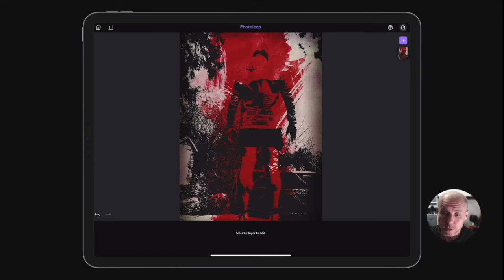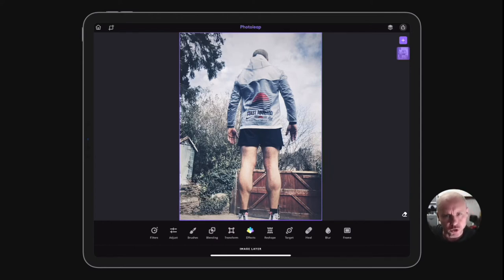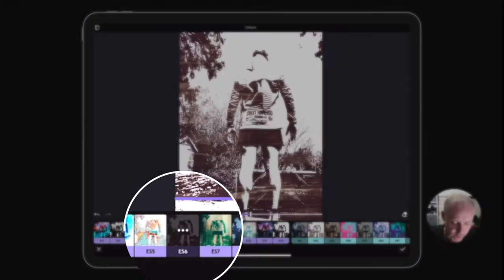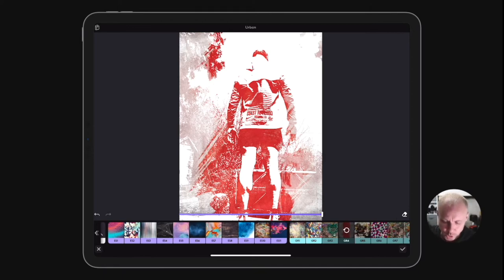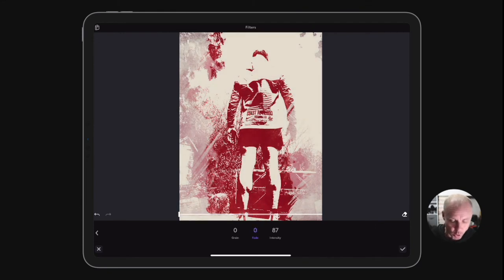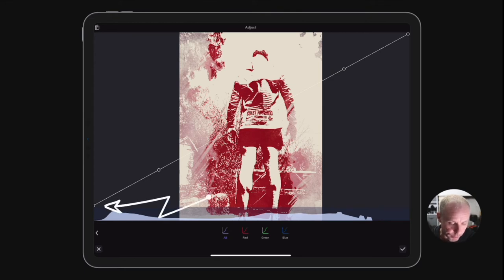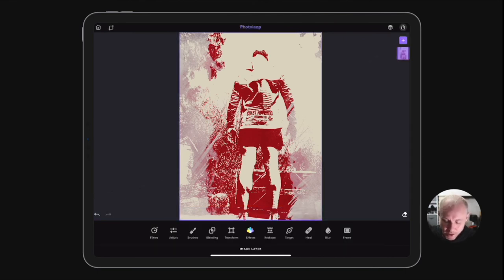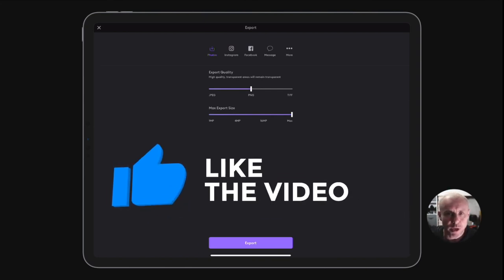Photoleap Tutorial | Colour Stripe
▻ Create a colour stripe effect in Photoleap

▻ In all of my tutorials, I try to show you ways of doing various things using alternatives to what has already been demonstrated. There are always many ways of creating effects in all the applications used. ▼

▼  Highlighted Features ▼
Take your creativity to the next level. Discover incredible new ways to edit layers and easily enhance your photos with Photoleap by Lightricks (formerly Photofox).

You’ll never believe what you can create on your iPhone with Photoleap, the most powerful photo editing app on the market! Whether you’re an artist, or you just simply love to edit & create, you'll be blown away by all the creative possibilities packed into this sophisticated photo editing app. From layers and blending modes, to special effects, brushes, filters, fonts, tonal adjustments, film, black and white and duo presets, with Photoleap photo editor, you’ll turn the ideas in your head into brilliant art right on your phone. There’s no reason to struggle with complicated desktop software ever again. Unleash your creativity and start transforming photos into artistic masterpieces.

Creative Combinations
• Superior photo mixing. Superimpose images, create double exposures and surreal iPhone art
• Sophisticated Layers! Combining photos made simple, plus the ability to re-edit each layer at any time
• Photo Blending: Adjust blending modes, transparency, and transform (perspective change) images
• Change the background of your photo with your fingertips

Artistic Masterpieces
• Add text, draw, or doodle on your image
• Utilize cool tools to create graphic designs, street art, abstract and contemporary masterpieces
• Use our one of a kind photo filters to set mood
• Create professional-looking social media posts, flyers or posters for your business
• Have some fun and easily create memes that will keep you laughing
• New packs designed just for you, added all the time: light leaks, filters, elements, styles, backdrops, fonts, effects, brushes, stickers

Image Correction & More
• Masking built-in to nearly every tool, with smart new quick select brushes to save time
• Control & adjust it all: tonality, color, grain, vignette, fade, structure, intensity and much more
• Colorize images and apply beautiful gradients with duo filters
• Quick blemish/object remover to get rid of defects
• Easily resize and crop images while keeping aspect ratios intact
• Blur photos for effect or privacy

Pro Editing
• RAW support
• 16 bit image depth support for high quality tonal adjustments
• You can set the size of your canvas
• Not done editing? Photo sessions are auto-saved, simply continue later

License - Soundstripe.Com